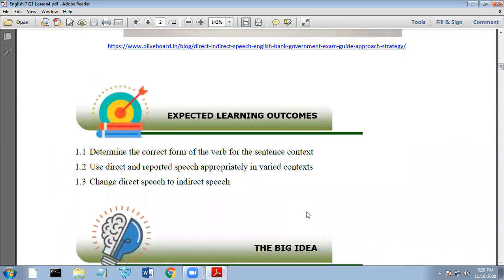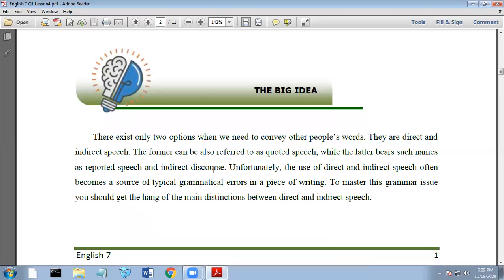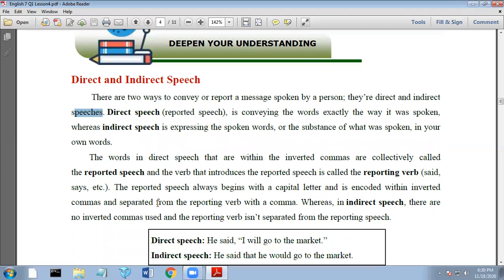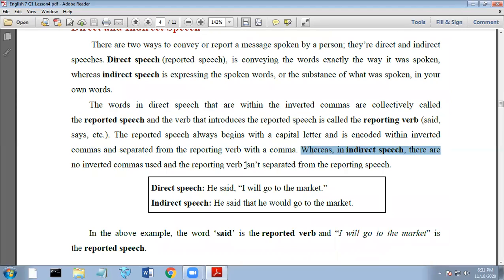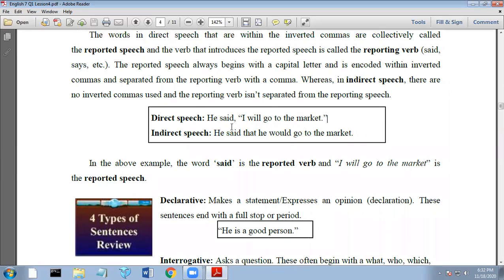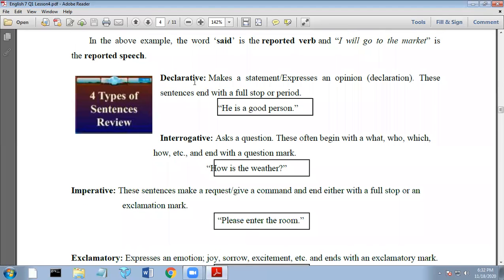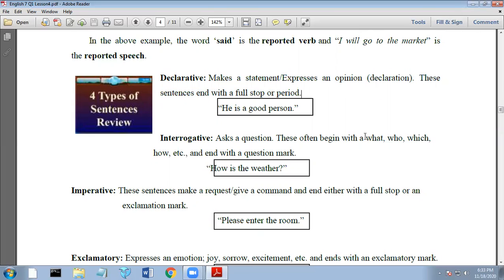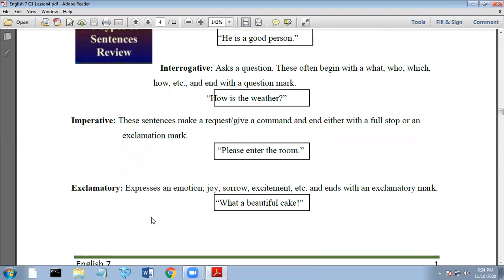Part 1 Eng7 Q1L4 Direct and Indirect Speech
English 7 1st Quarter Lesson 4